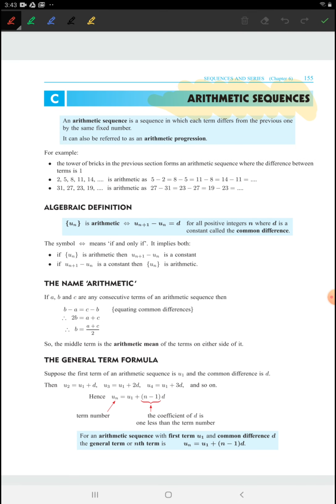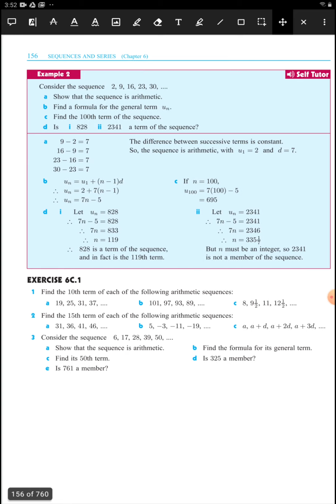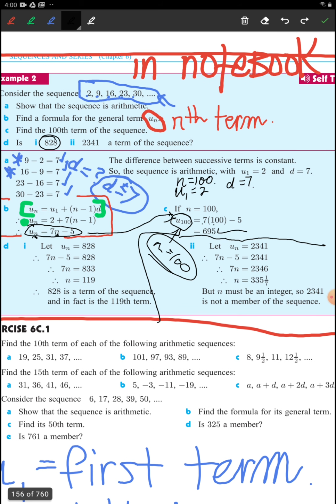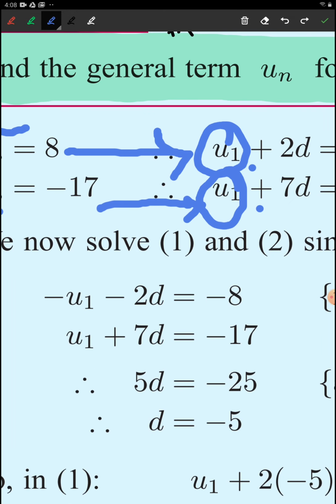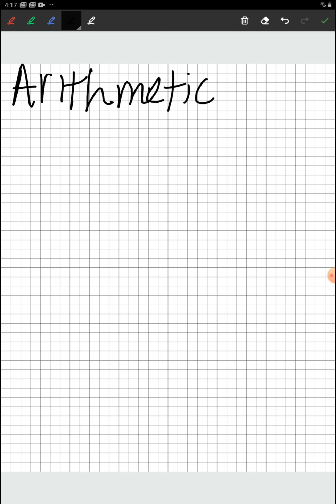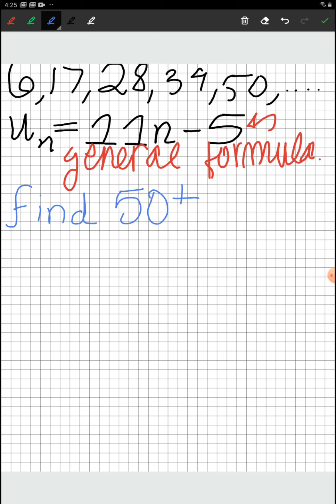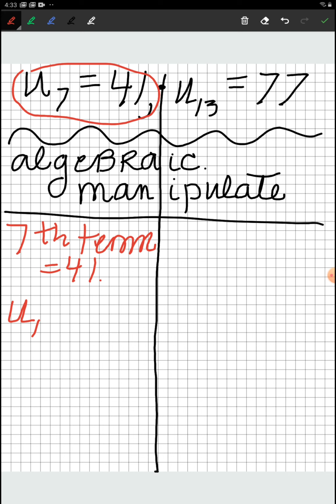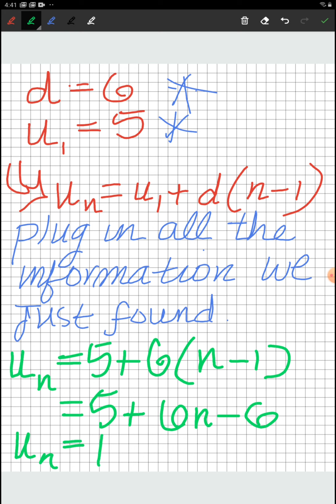Ms C teaches Arithmetic Sequences